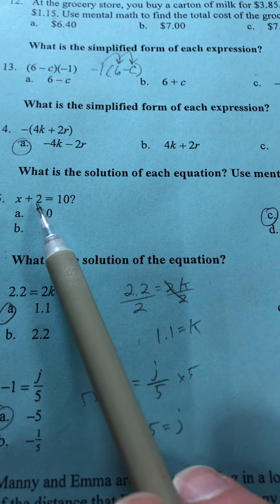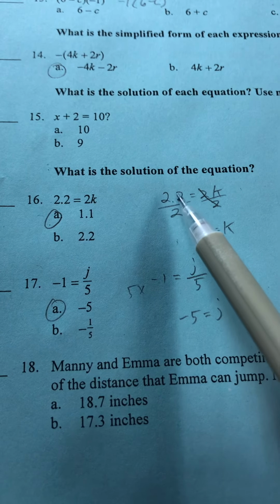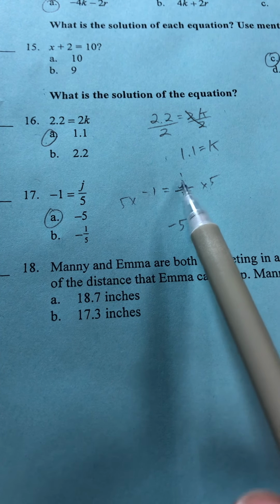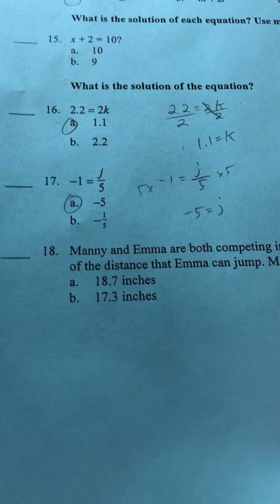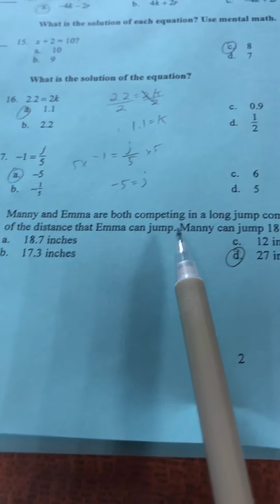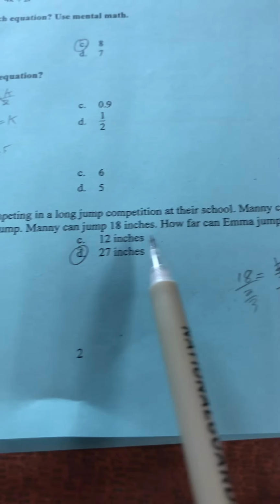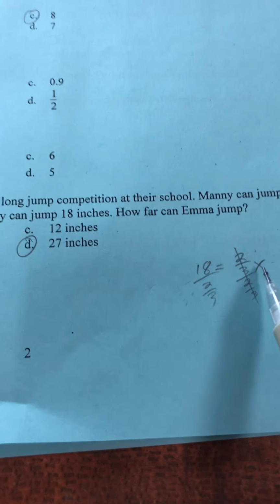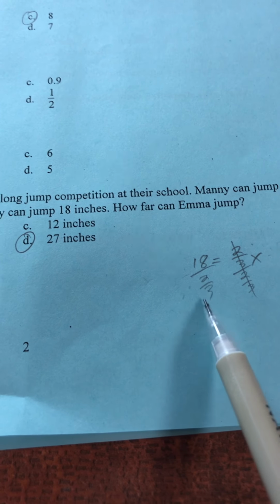January 12, 2021